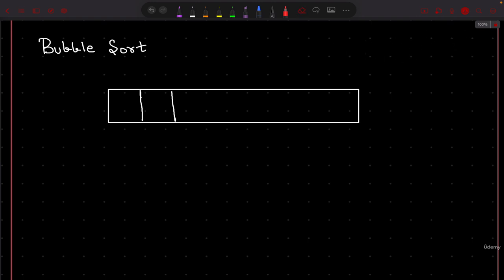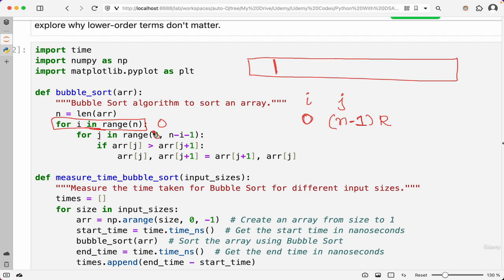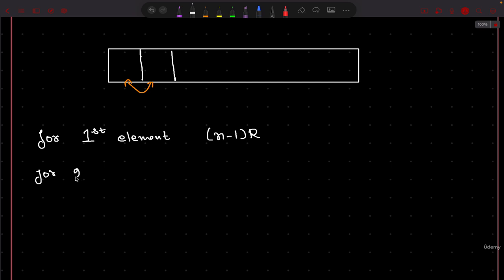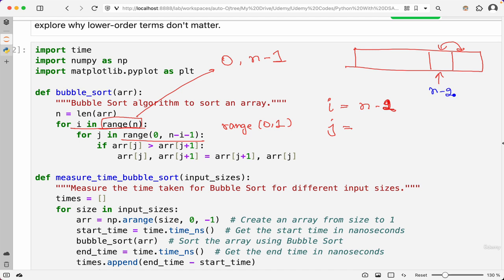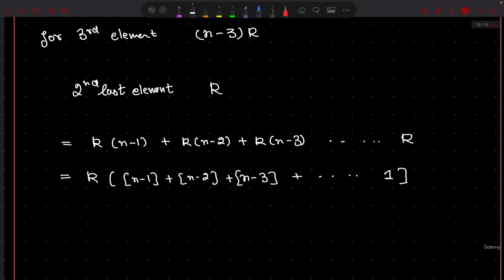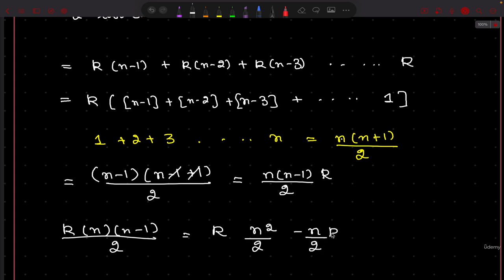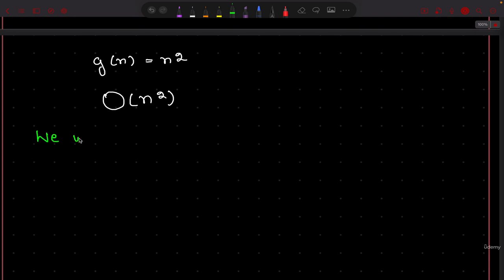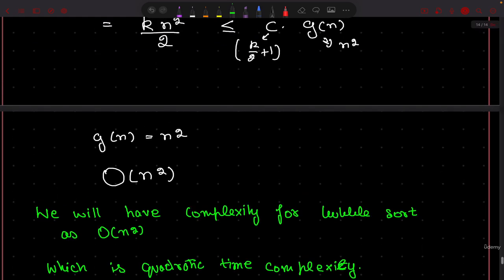100 - Bubble Sort Time Complexity